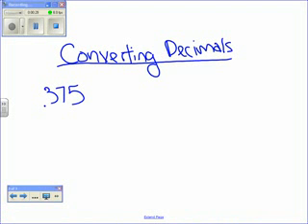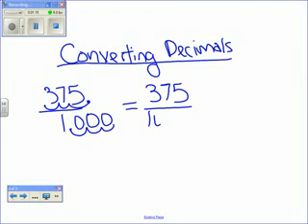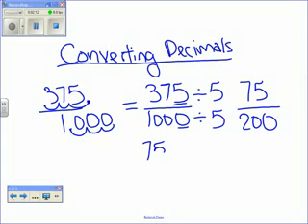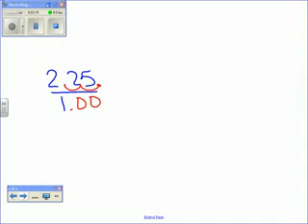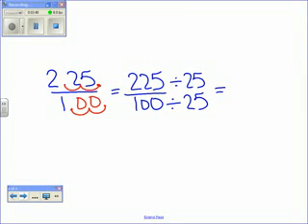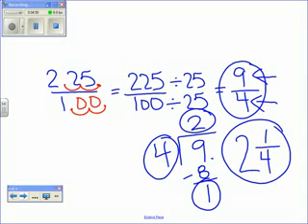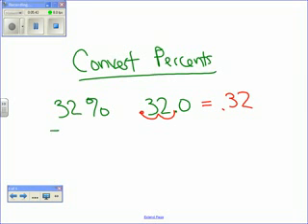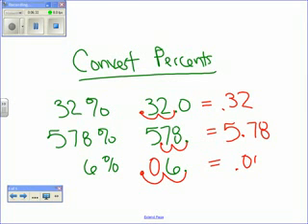Converting Decimals and Percents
TeacherTube User: Lisdmathteacher